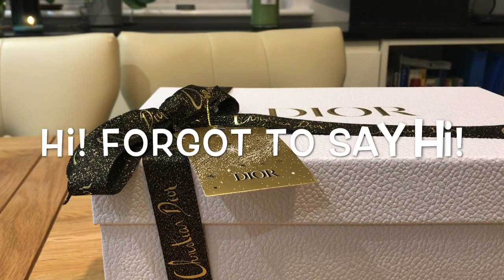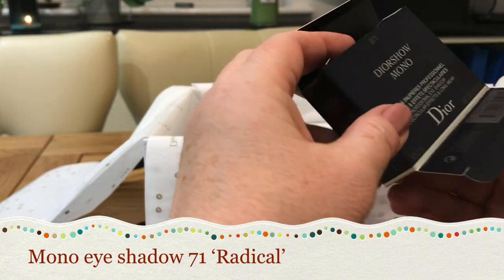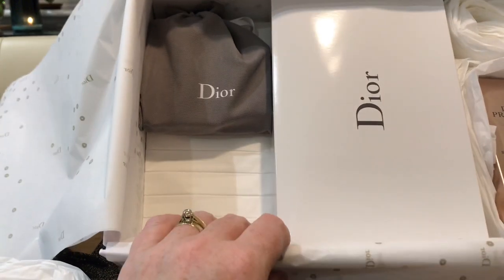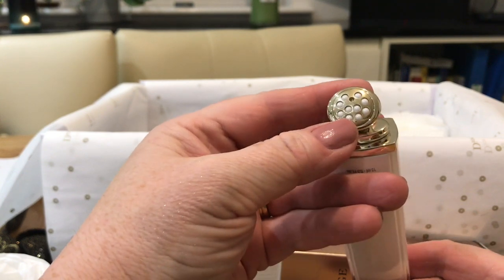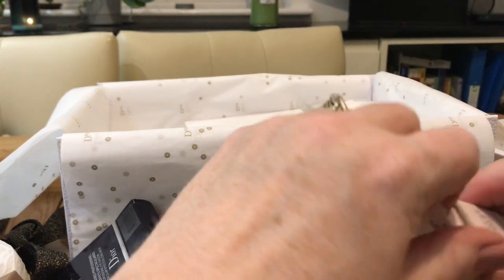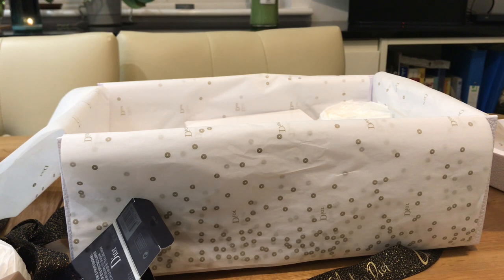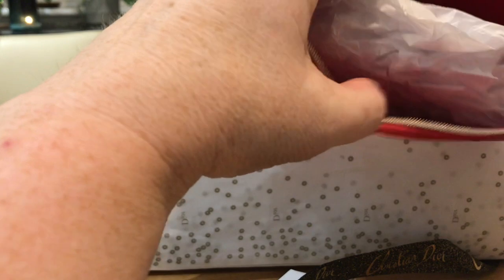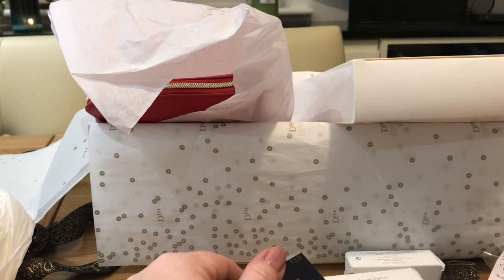Dior October purchases and gifts 🎁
My Dior October purchases - particularly interesting to try the eye serum. Time is not on our side, and this part of the face is so visible eye! All eyes on eyes!